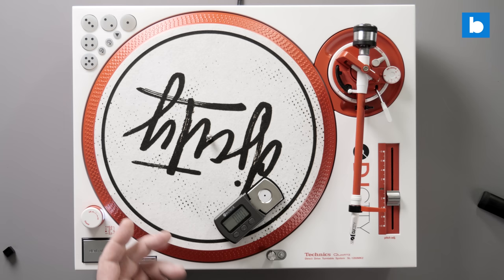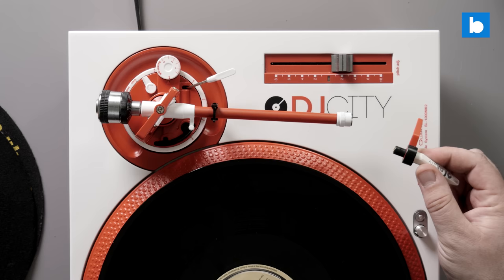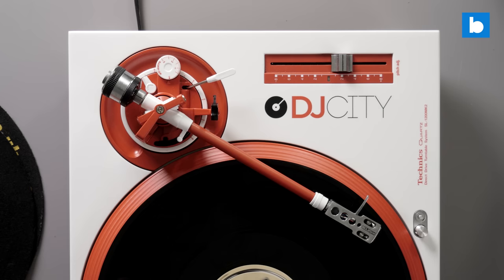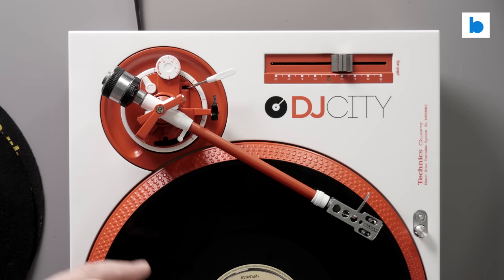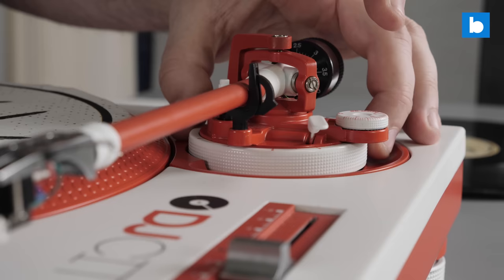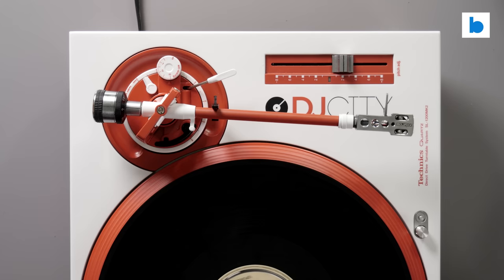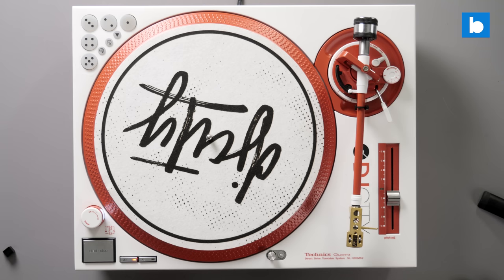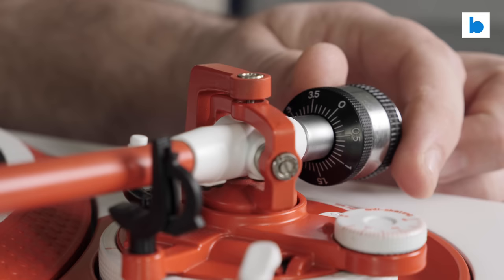How To Setup and Balance The Tonearms On Your DJ Turntables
Setting up and calibrating the tonearms on your DJ turntables correctly is very important, if you want to get the best performance from your decks - and avoid damaging your needles and records. On the new episode of "Beatsource Basics", Mojaxx talks you through the whole setup process.